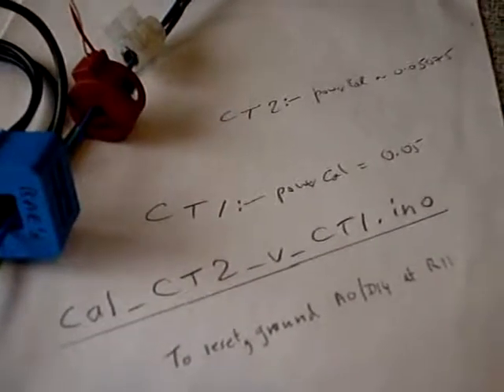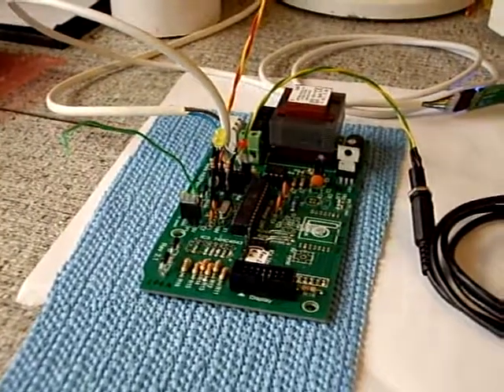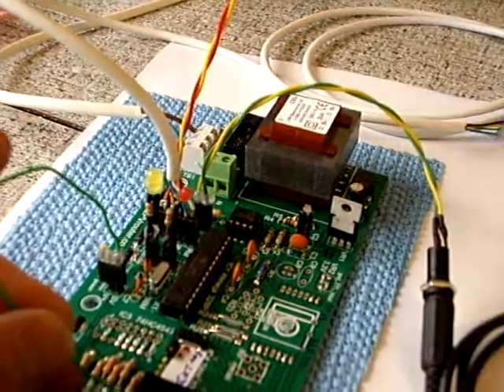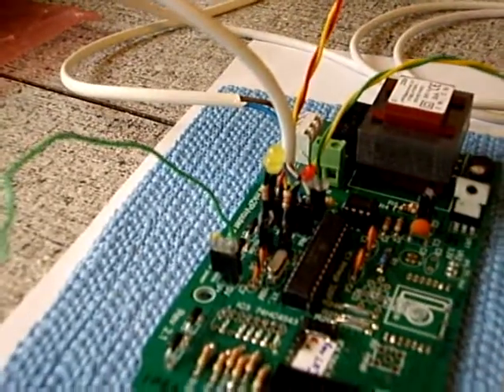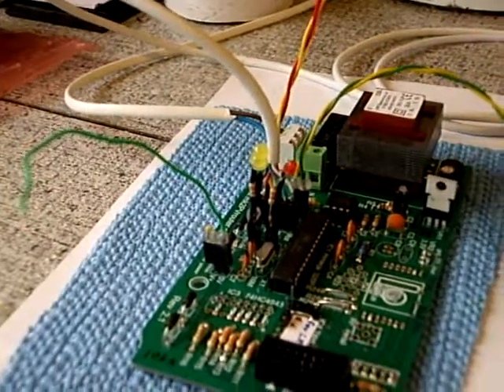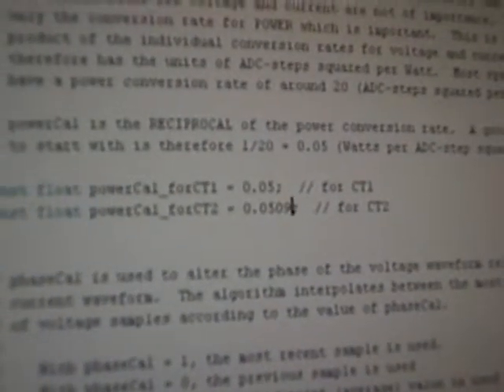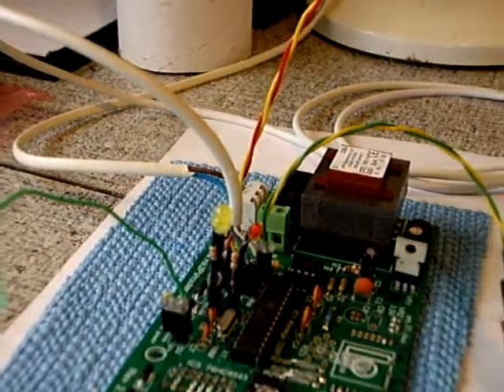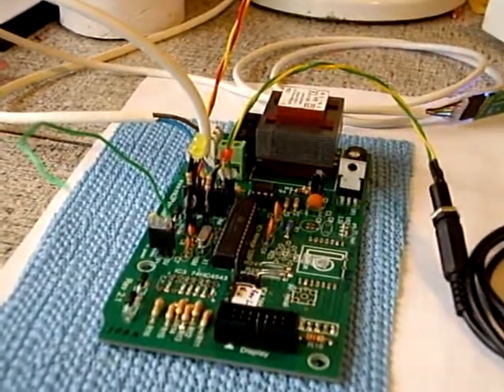Calibration demo using cal_CT1_v_CT2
How to calibrate the CT2 channel by using the CT1 channel as a reference.  At 00:28, I should have said "bobbin" rather than "clip-on".  CT2 is generally of the closed bobbin type, i.e. not split.